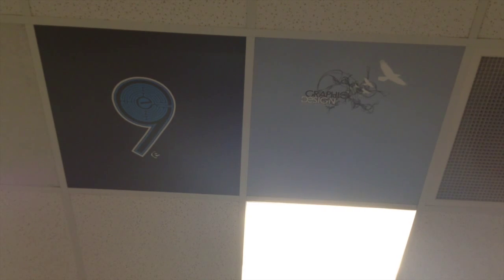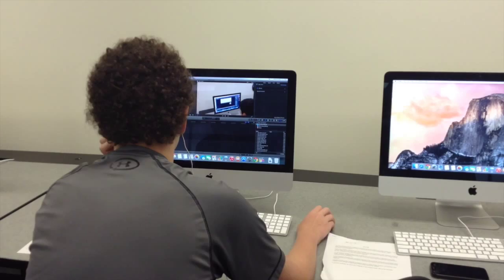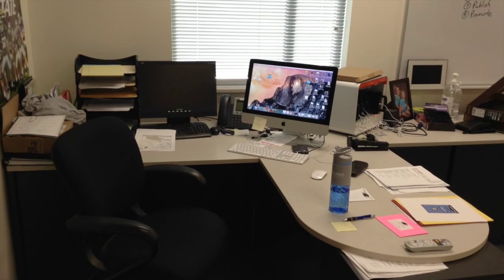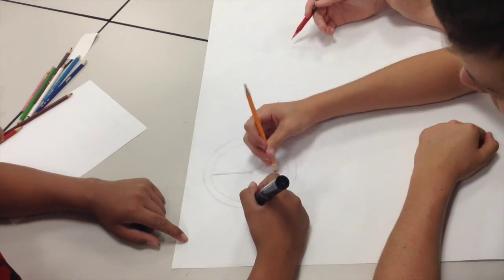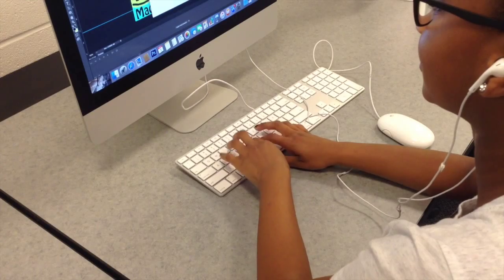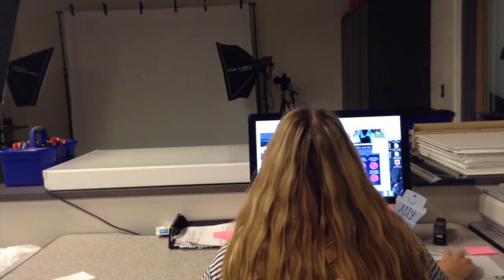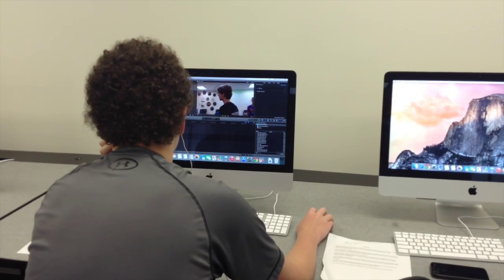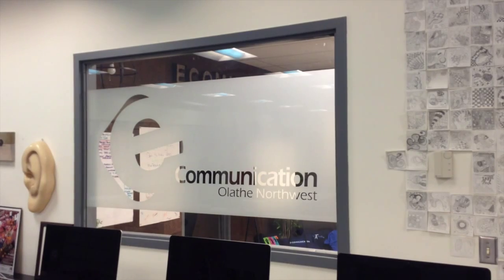Matt Tucker e9 Commercial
Short commercial for eComm made in final cut pro using footage from the eComm wing at Olathe Northwest.